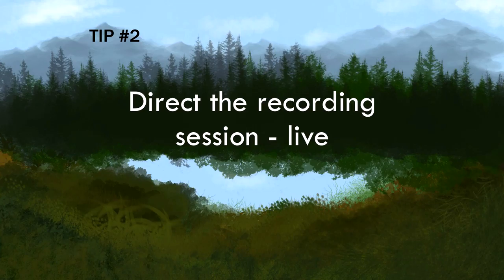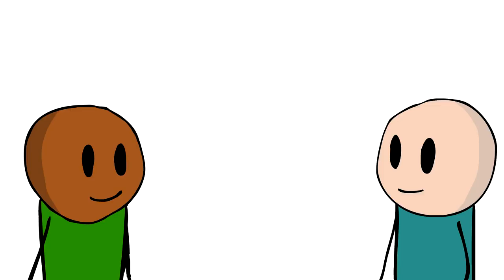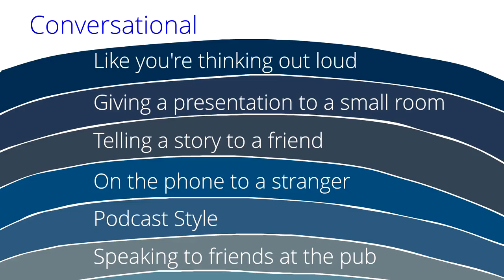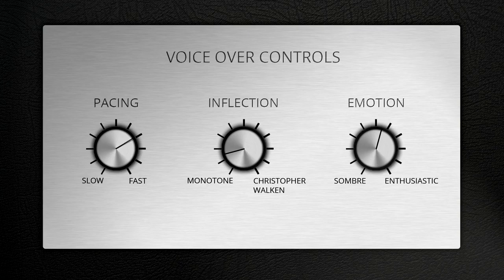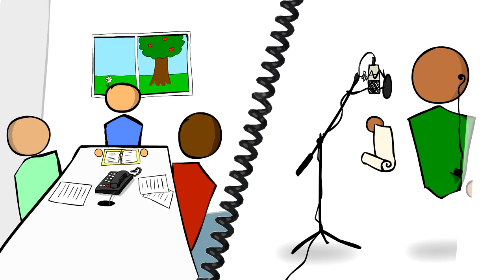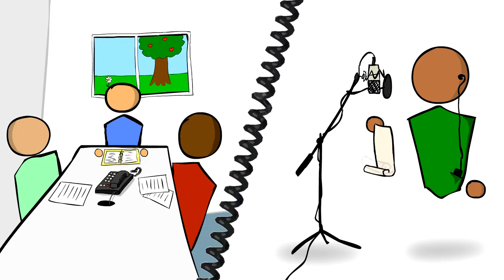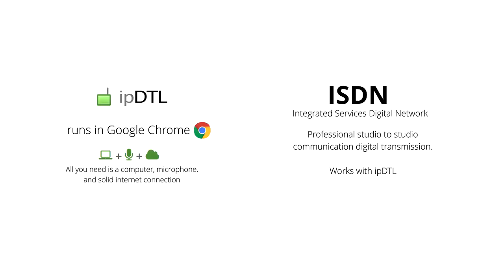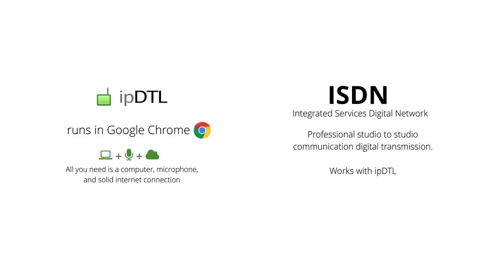Tip #2 - Direct your voice over live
Tip #2 in series on How To Get More From Your Hired Voice Over. Directing your voice over helps you get exactly the read you want.

Learn how to better work with your voice over talent to improve your productions.